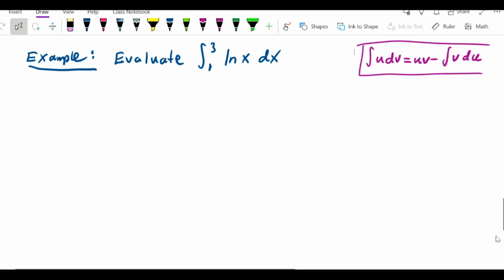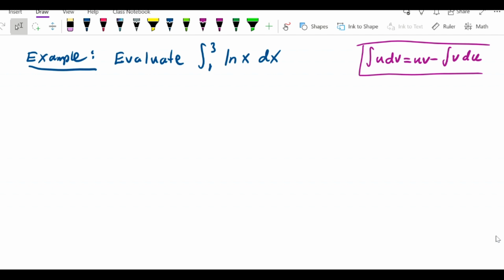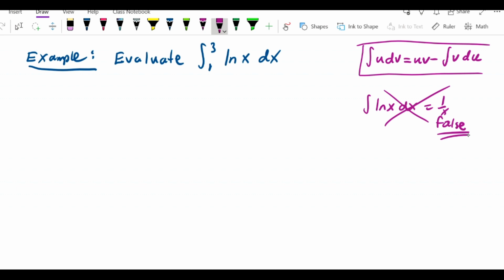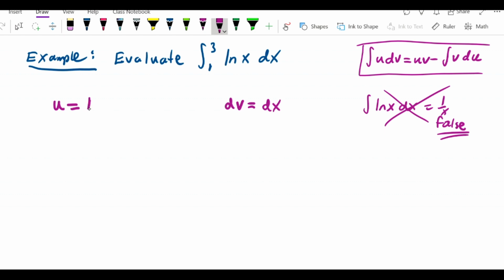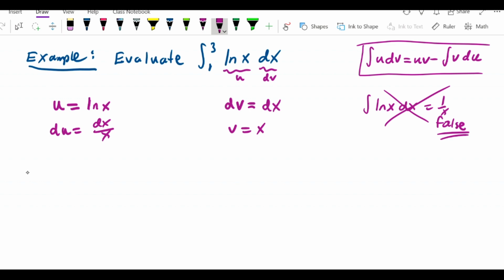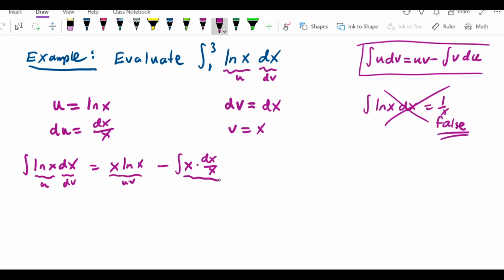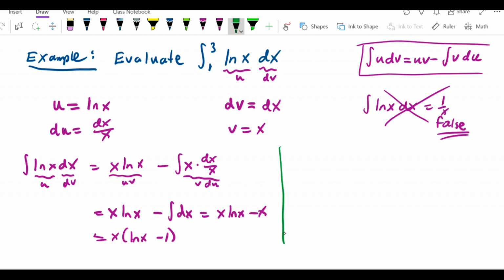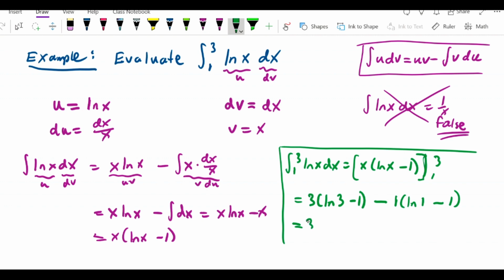Integration by Parts x ln x definite integral